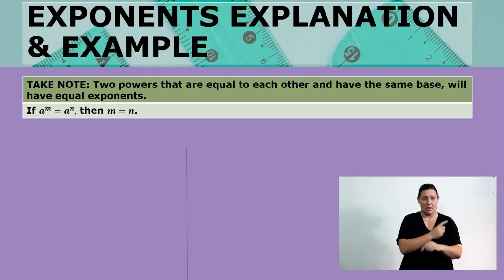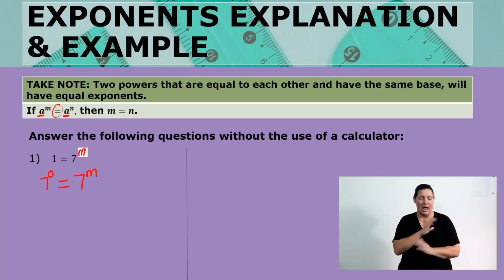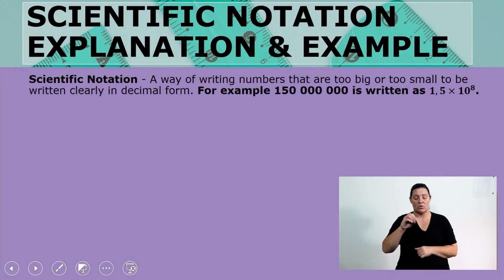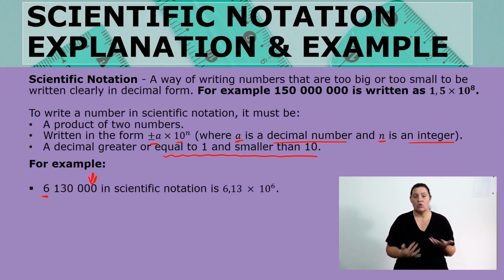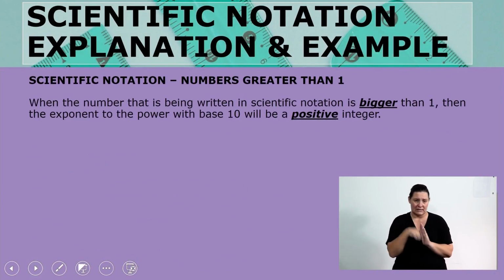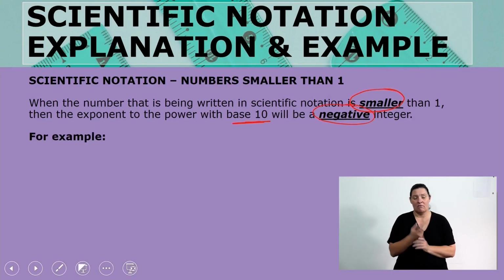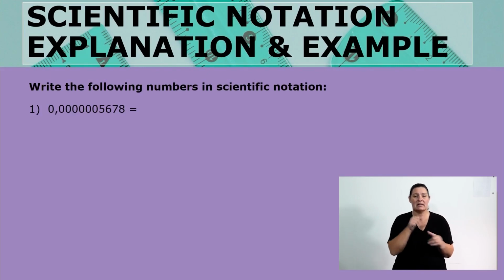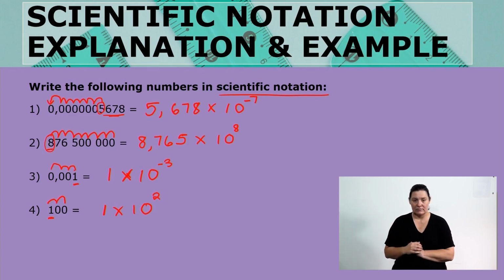Exponents & Scientific Notation Video 1 Seg 3